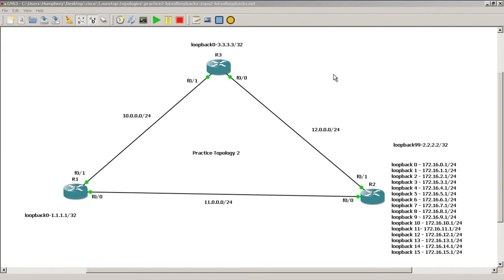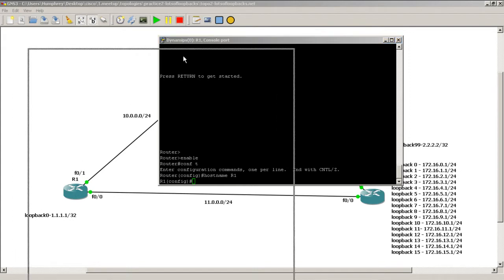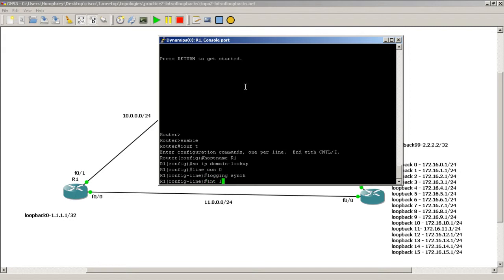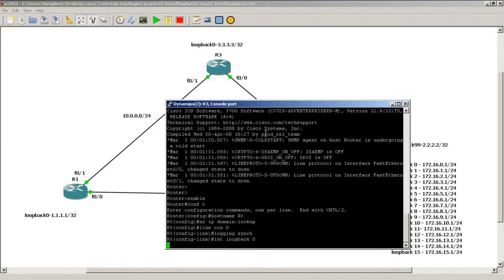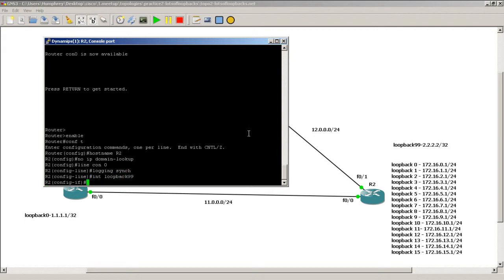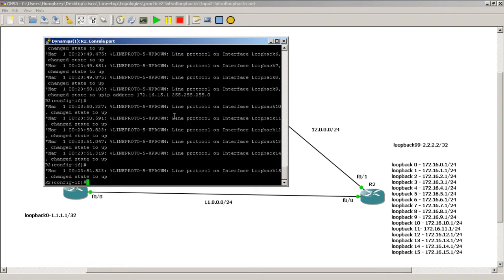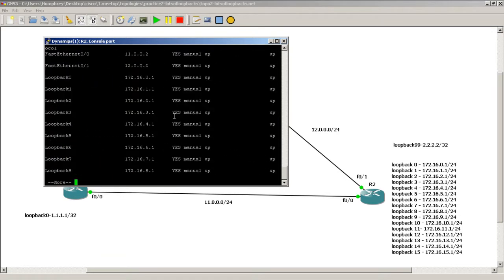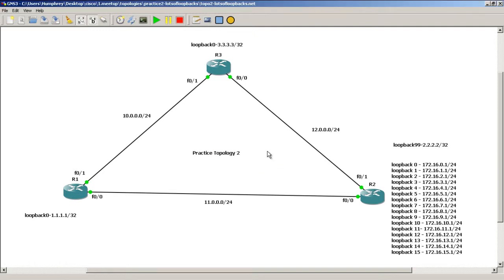Practice Cisco Router Topology #2 - New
Three routers with a whole bunch of a loopbacks on one of the routers.  This topology will be used to practice EIGRP, OSPF and BGP in later videos.

This video replaces the old practice topology 2 video.